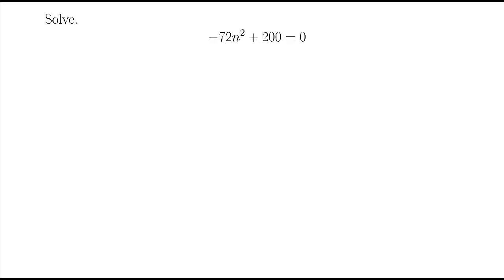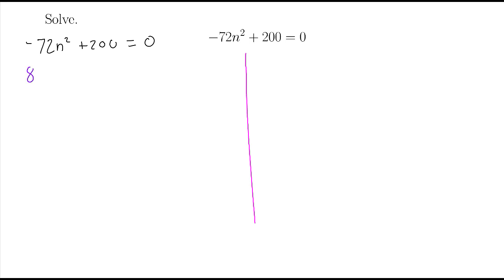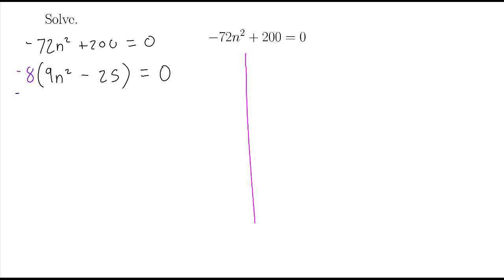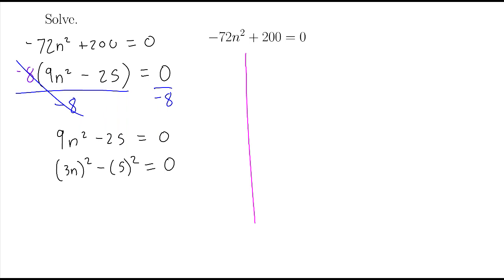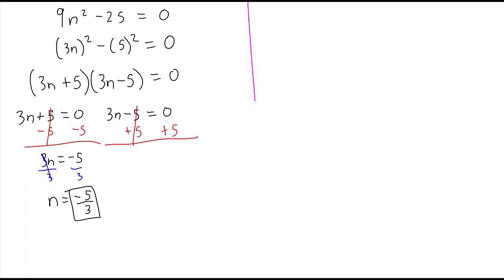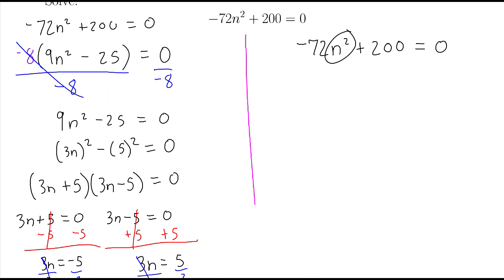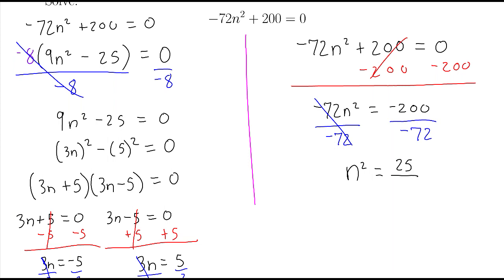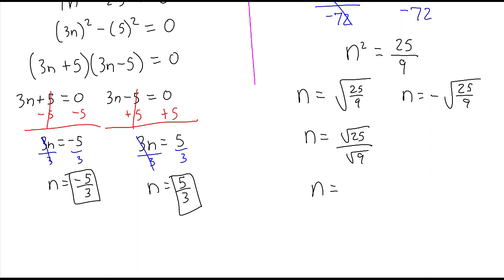Solve Quadratic Equation without Linear Term 2